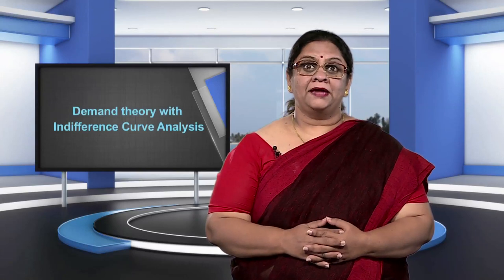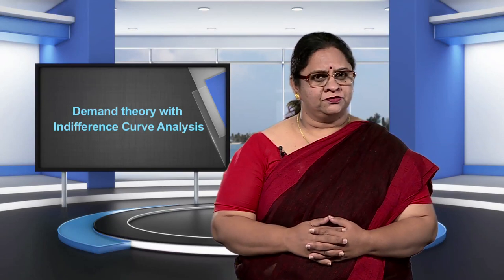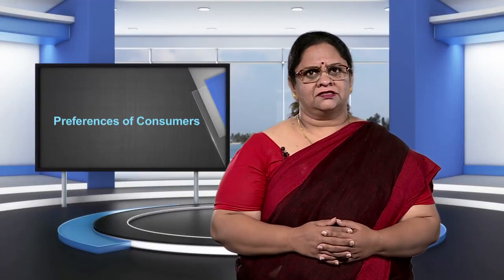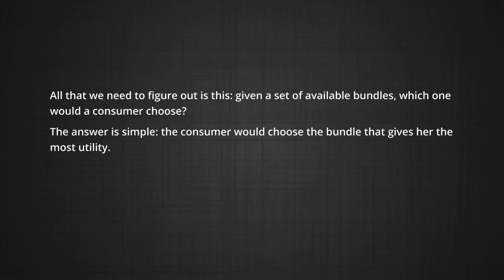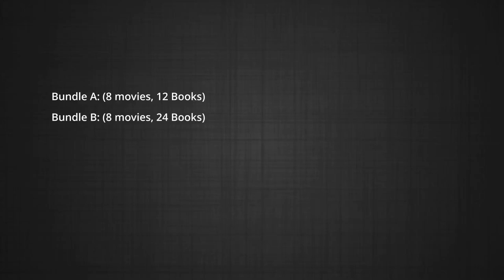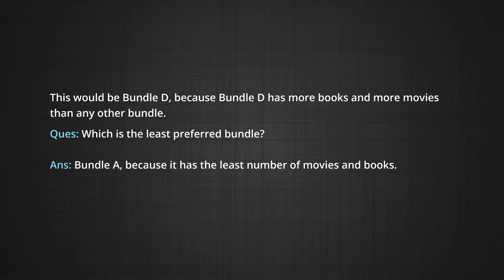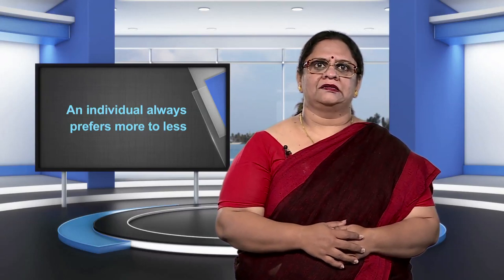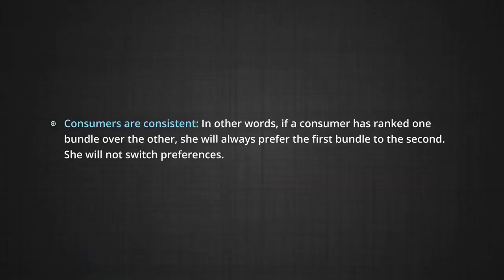ECONOMICS LEEC XII_10203